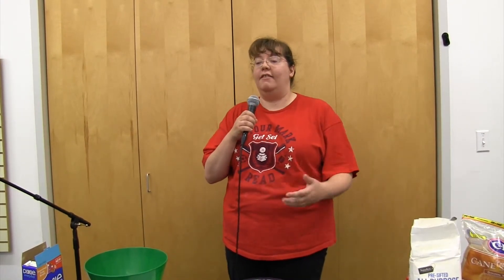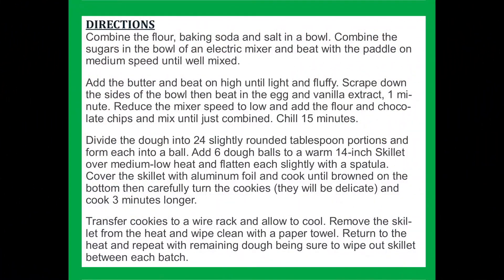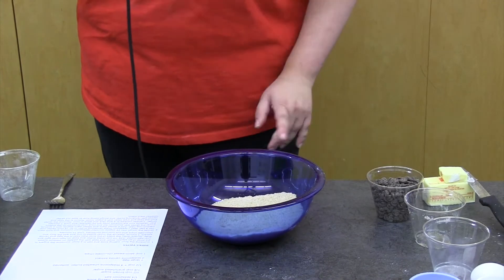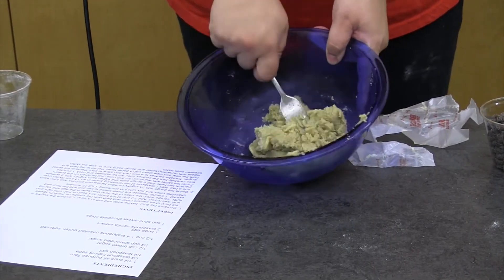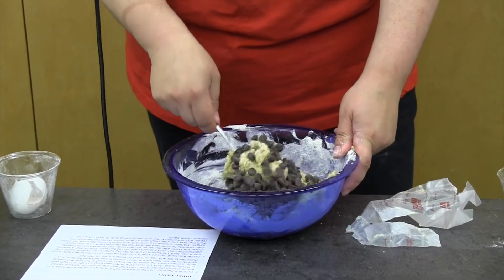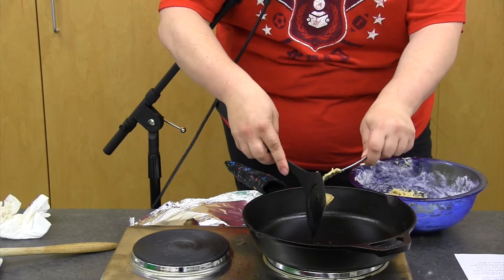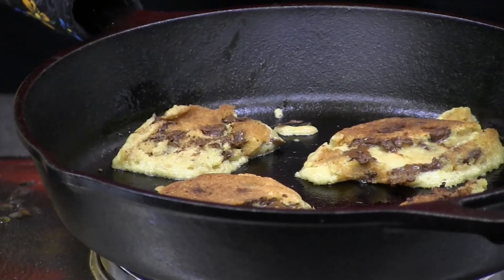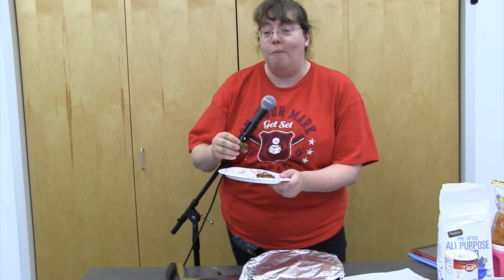Stovetop Skillet Cookies 101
Want fresh cookies by the camp fire?  Try these skillet cookies!  Sure to make any camp fire a good time!